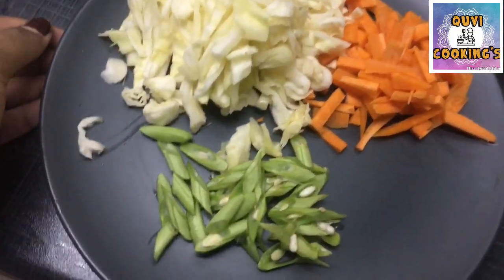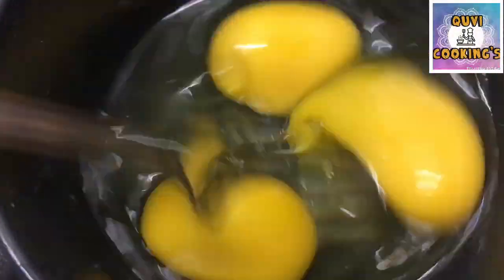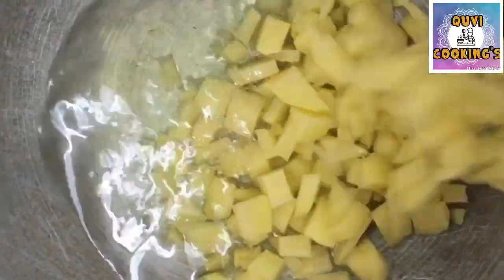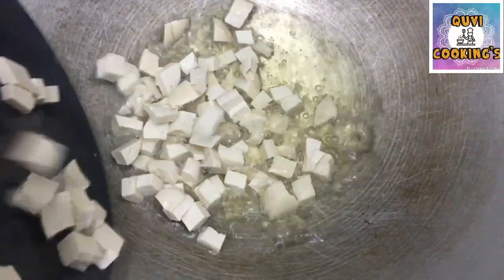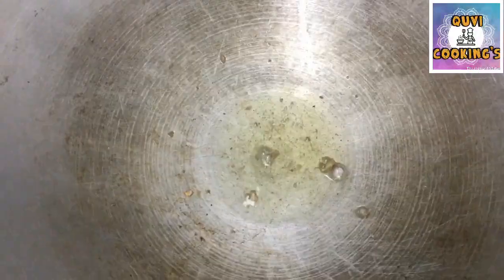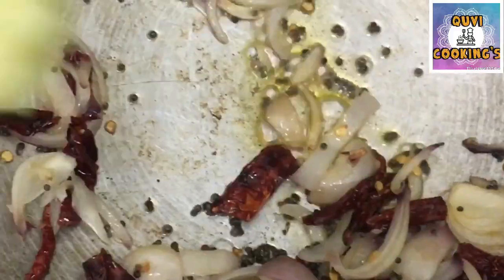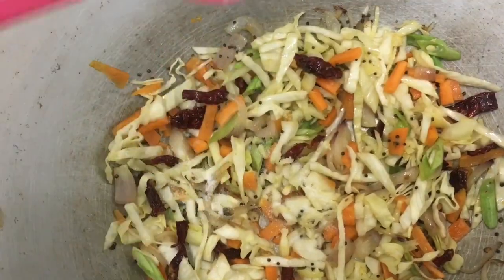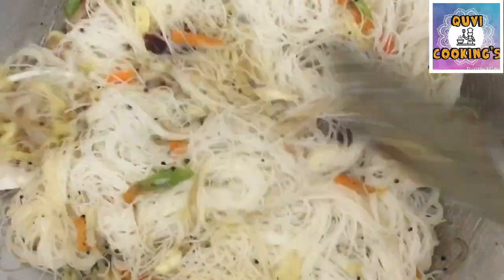Stir Fried white Bee Hoon by quvicookings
Ingredients
Bee hoon
Onion
Dried chilli
Mustard seed

Tauhu
Egg
Potato

Cabbage
Beans
Carrot

Salt
Black pepper
Water